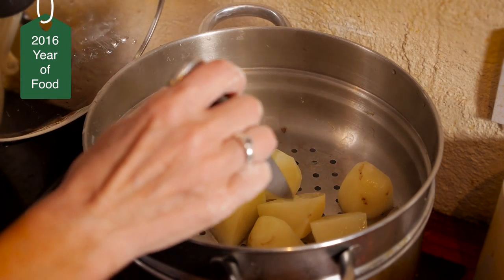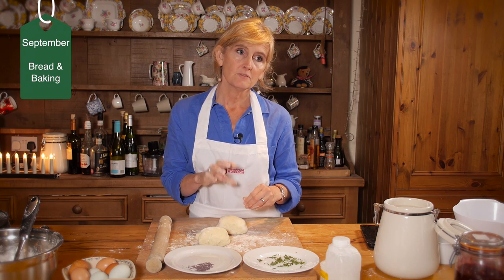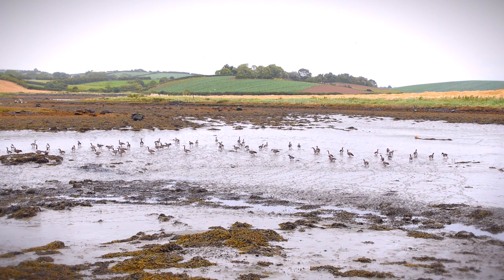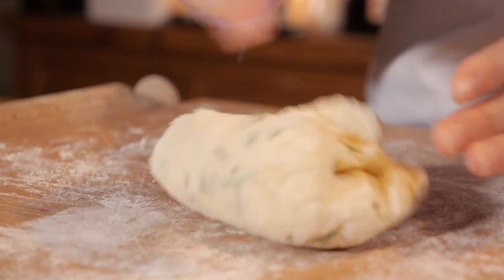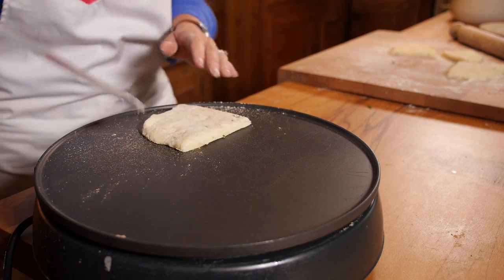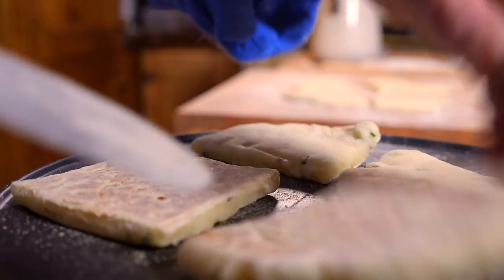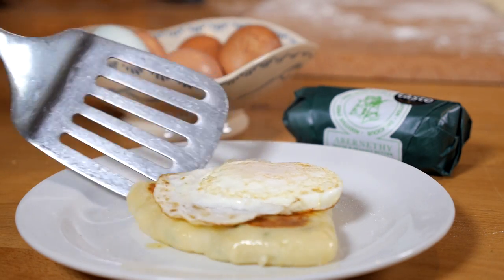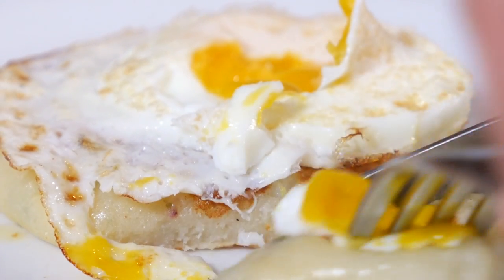Potato & Samphire Bread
A traditional griddle bread
A staple on NI Food Tours